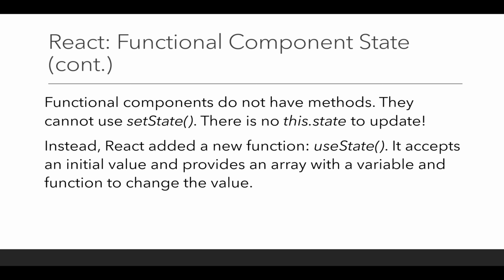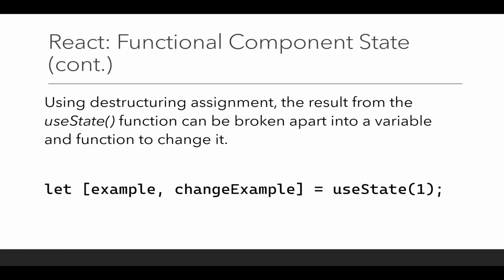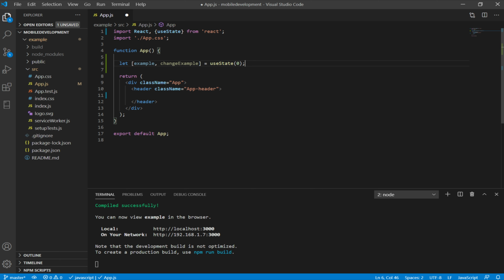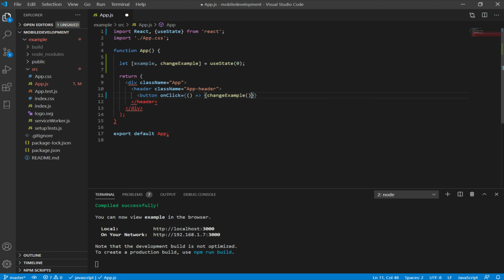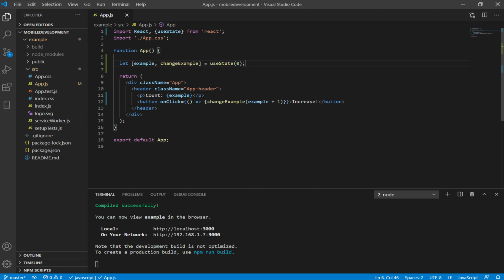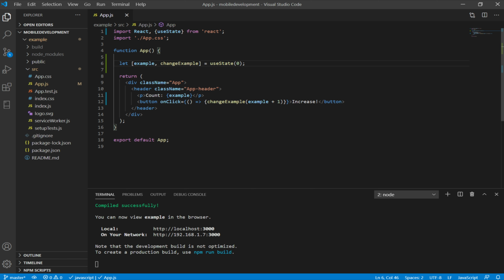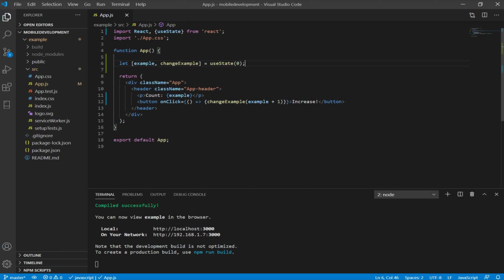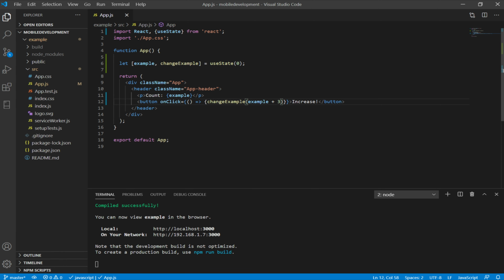Mobile Development: React: Functional Component State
This video reviews using state in functional components.